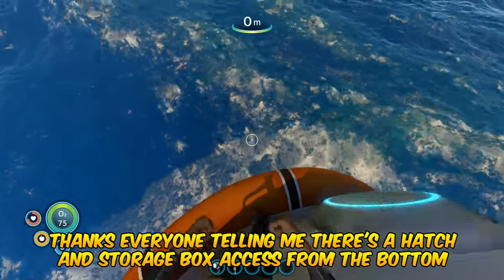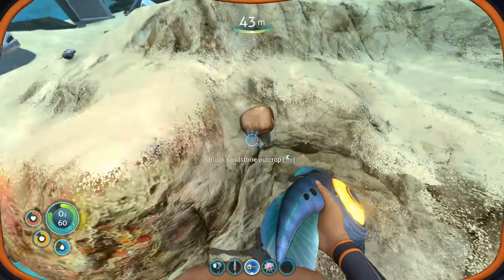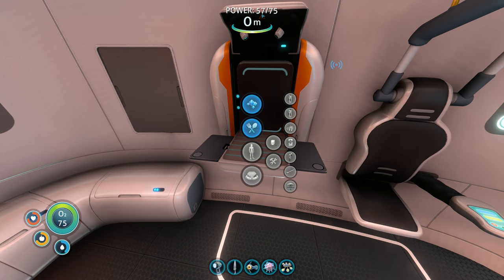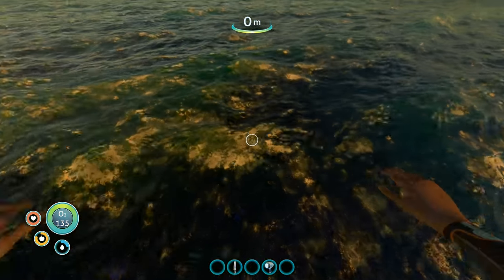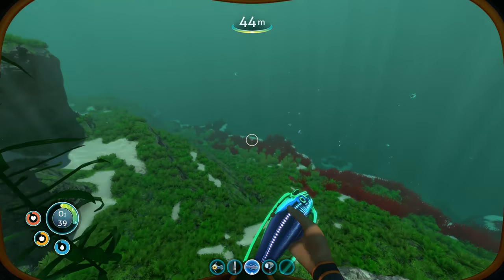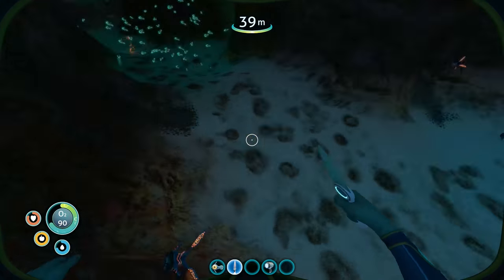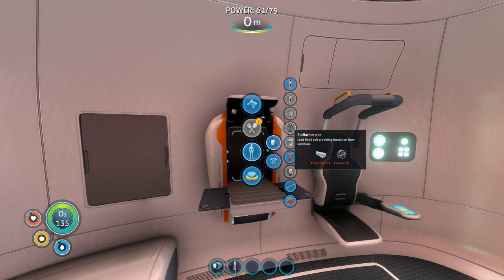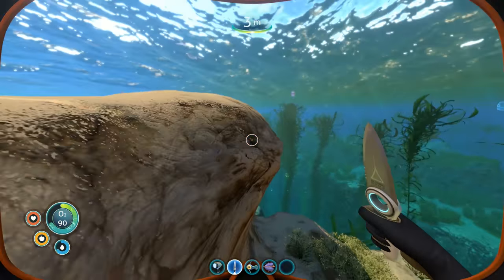Subnautica Ep.2 - AURORA SHIP EXPLOSION, RADIATION SUIT & MORE! (Full Release Gameplay / Let's Play)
Subnautica with Waffle! Subnautica's full release is here! The epic underwater adventure game set on an alien ocean planet!

Descend into the depths of an alien underwater world filled with wonder and peril! Craft equipment, build bases, pilot submarines and out-smart wildlife to explore lush coral reefs, volcanoes, cave systems, and more - all while trying to survive!